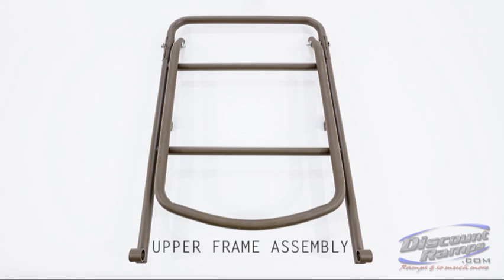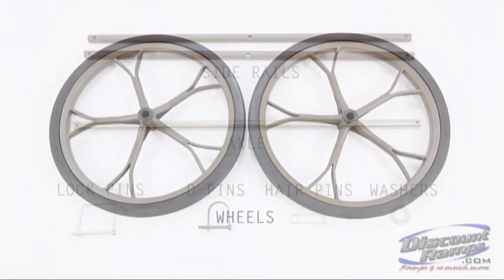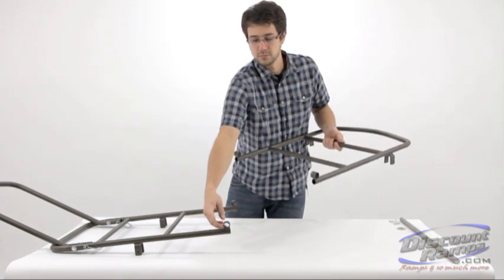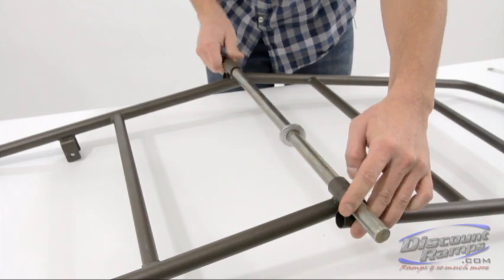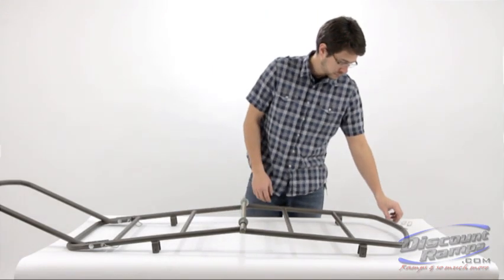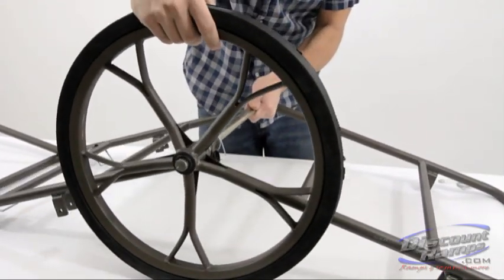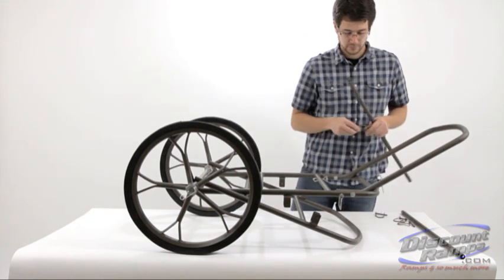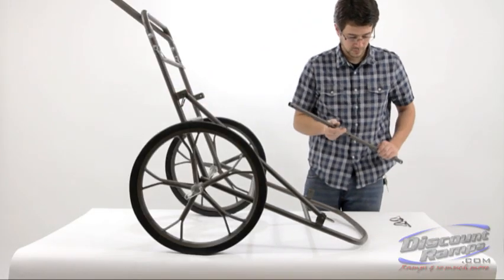Kill Shot Game Cart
The Kill Shot Game Cart can haul up to 500 lbs! This lightweight deer cart is great for hauling deer, tree stands, hunting gear, and more. The large 18.5" wheels make moving a heavy load through rugged terrain a snap, and the tires are solid rubber, so you never have to worry about a flat. The Kill Shot deer hauler has a durable steel construction with a heavy duty axle, and a brown powder coated finish. No tools are required for assembly; the game cart is easily assembled with included wire spring pins. For compact storage or transport, simply remove the wheels and side braces, and the deer cart folds up, secured with two buckle straps. Includes a one year warranty.